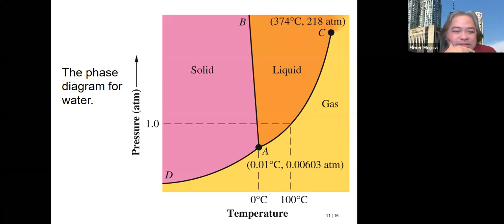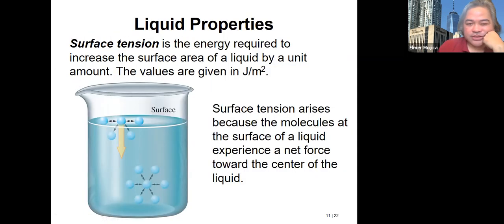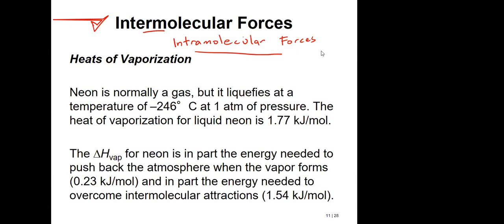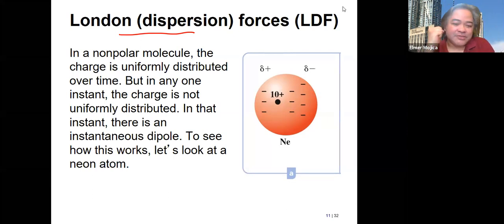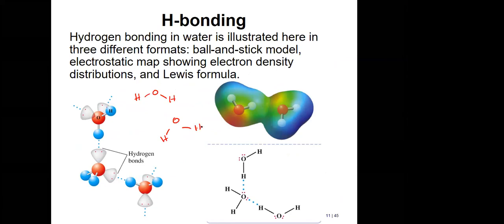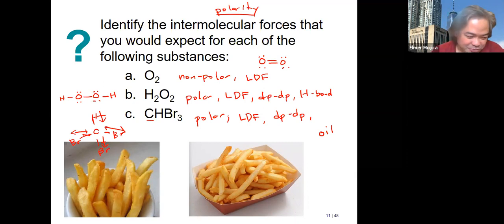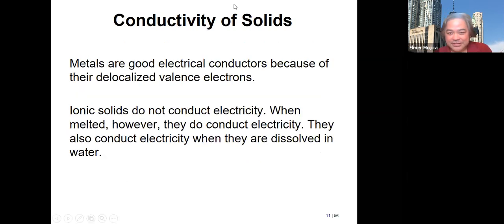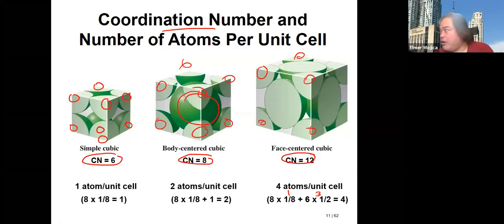Gen Chem 2 Chapter 11 Part 2